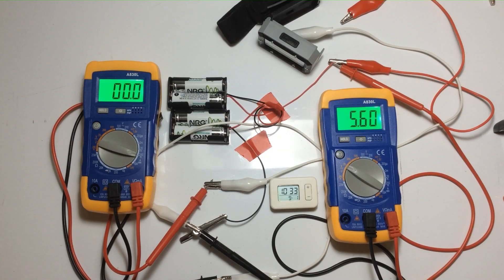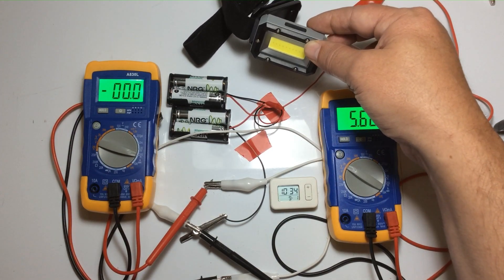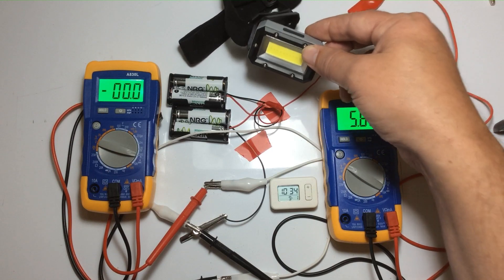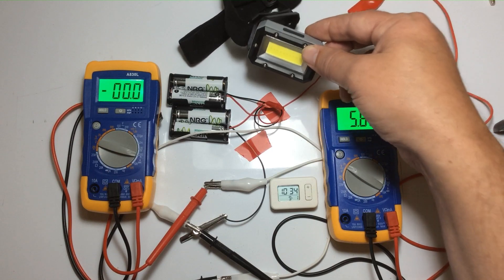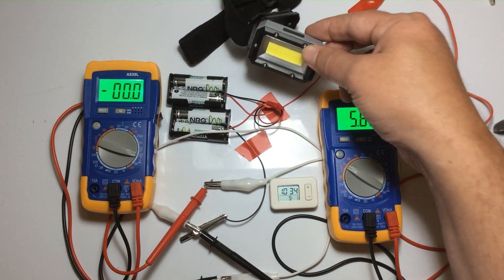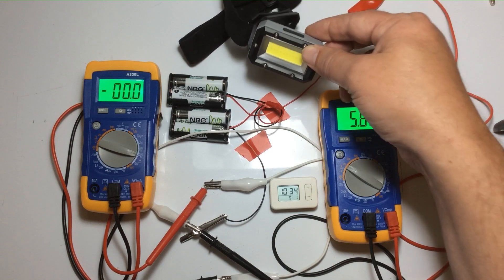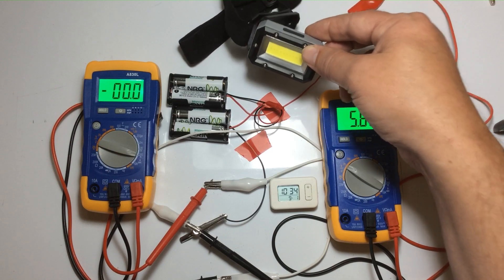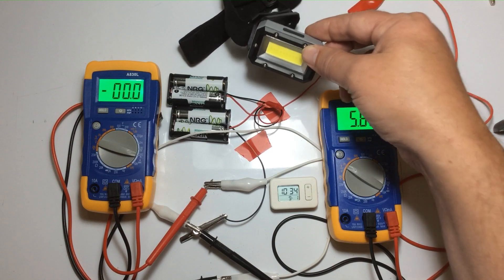TESLA POWER TRANSFER - CONTROL TEST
This video is an attempt to get some real world data on the differences in electrical consumption when comparing the Power Transfer method versus a conventional use of electronics.